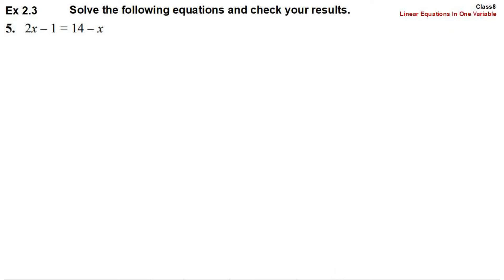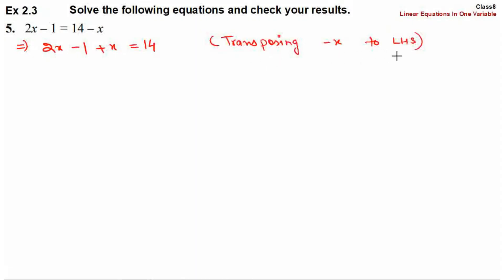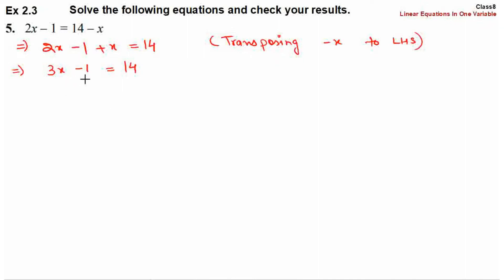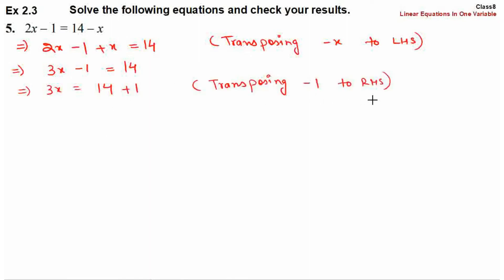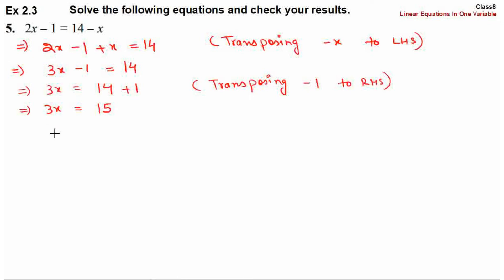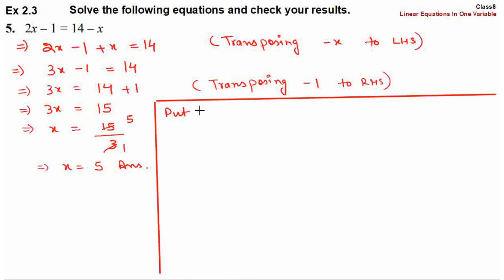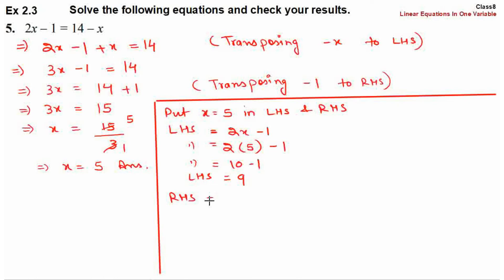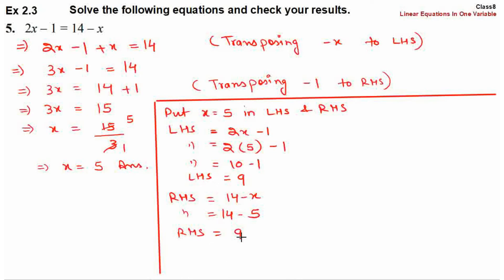Q5 | Ex 2.1 | Class 8 | Linear Equations In One Variable | Chapter 2 | NCERT New Book 2023 | Maths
You can still refer to OLD BOOK EXTRA QUESTIONS on this channel in PLAYLISTS made for Individual NCERT book CHAPTERS (CLASS 8).

Question 5 | Exercise 2.1 New Rationalised Book 2023 | Class 8 | Linear Equations In One Variable | Chapter 2 | NCERT | Mathematics
Q 5 | Ex 2.1 | Class 8 | Linear Equations In One Variable | Chapter 2 | NCERT | CBSE | Maths
8th class maths ncert, class viii maths cbse
Math sum, math sums, math problem, maths problems
Math Olympiad
If you have any questions, kindly post in the comments.